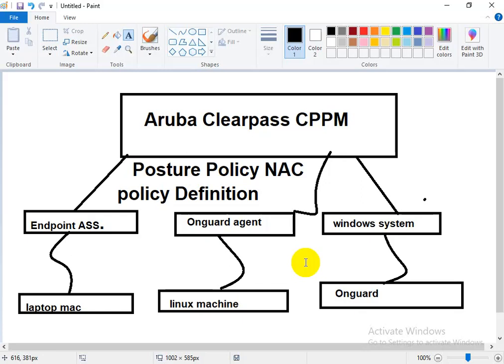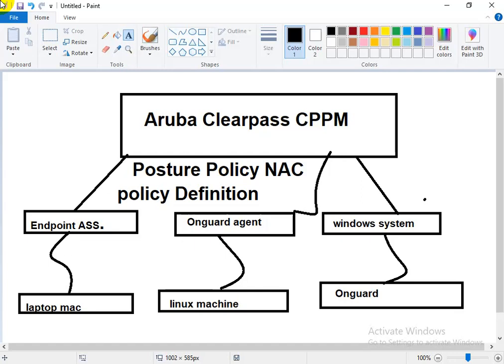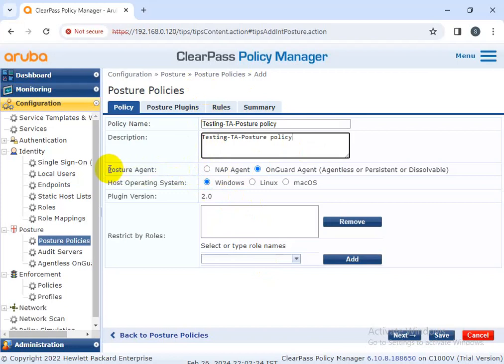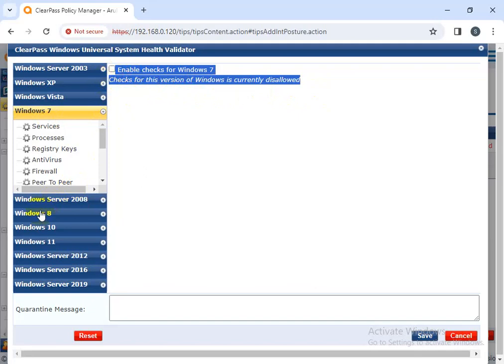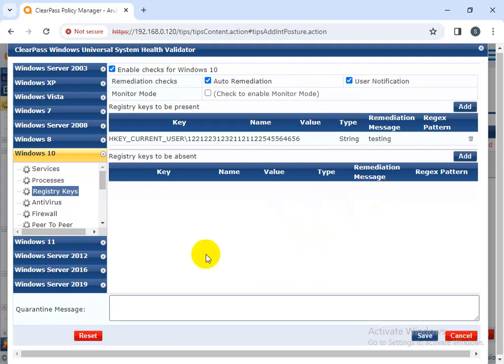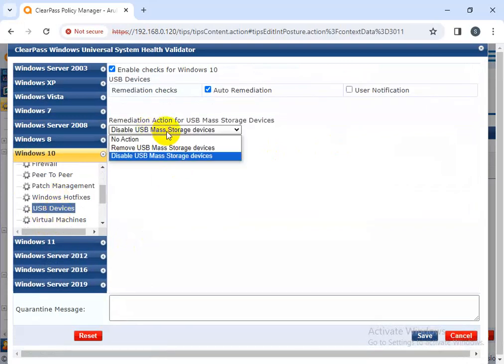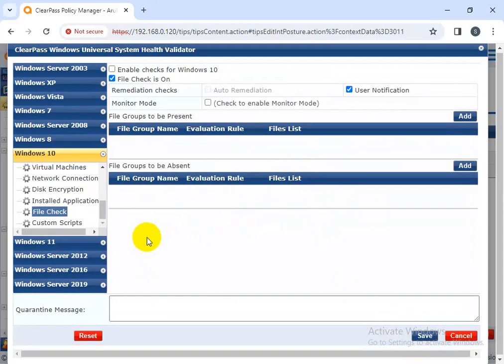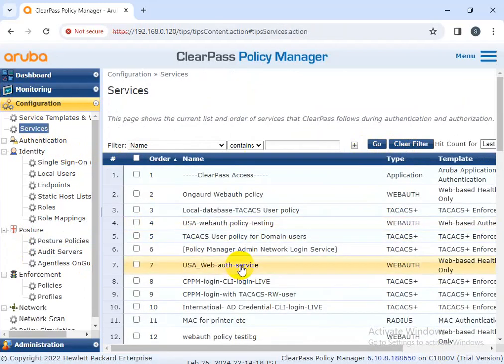Posture policy configuration